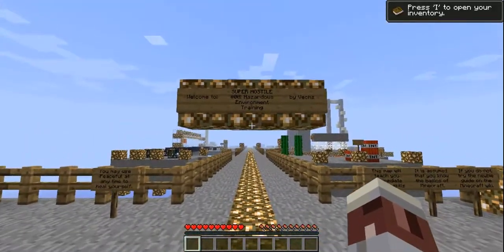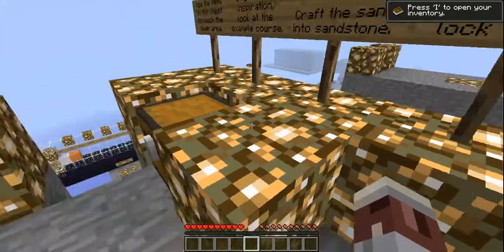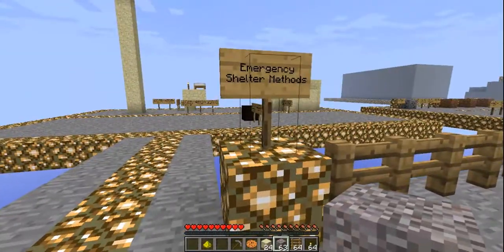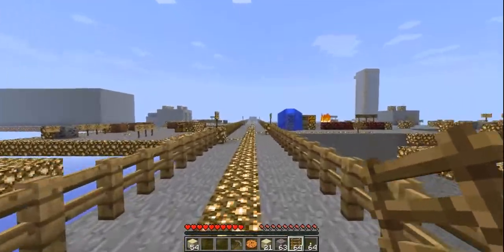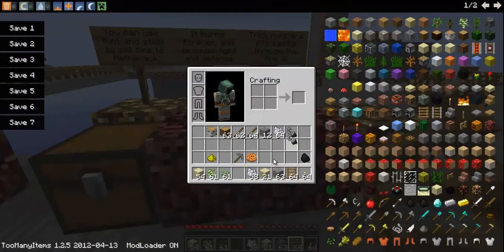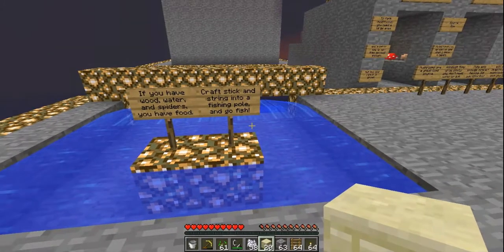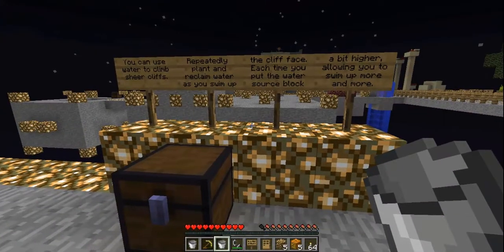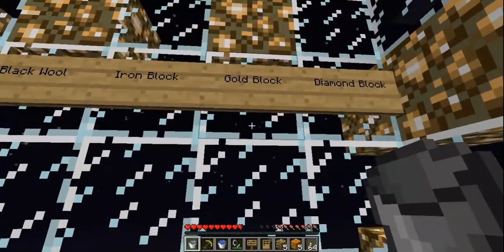Super Hostile Map - 00 by Vechs - Hazardous Environment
I started doing this because one of my friends requested it but i didint expect episode 1 or 00 to be nothing but training. I apologize if there was no goal to reach. I hope the next super hostile maps will be more entertaining.